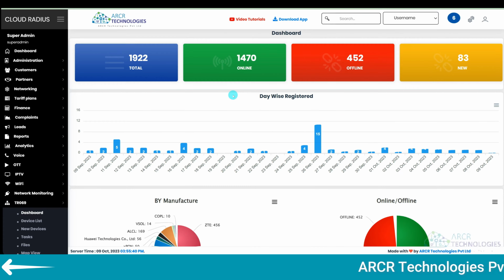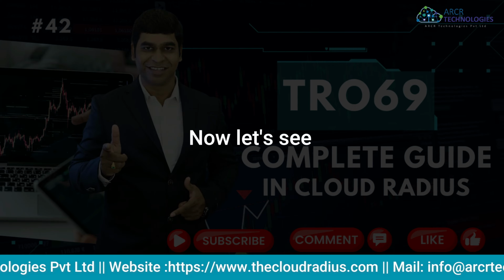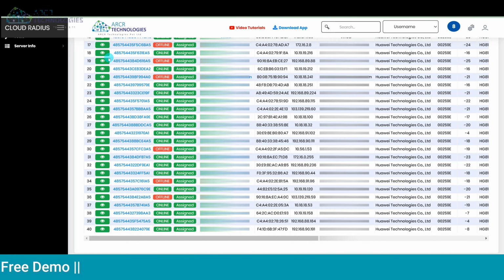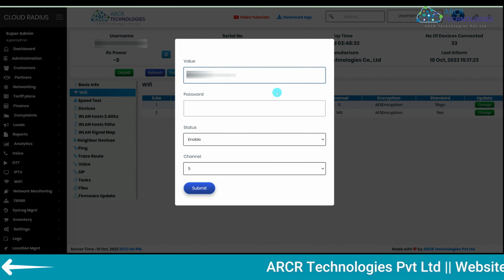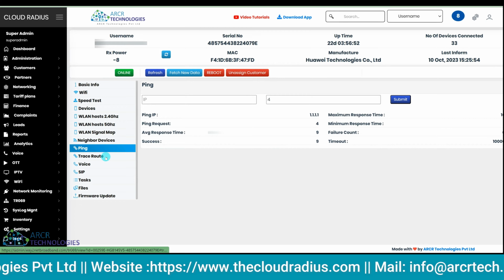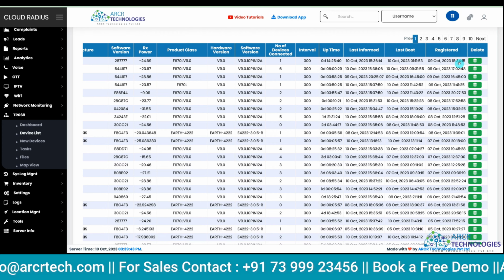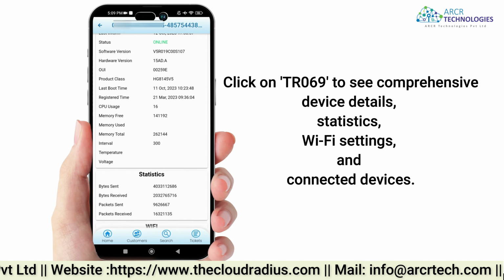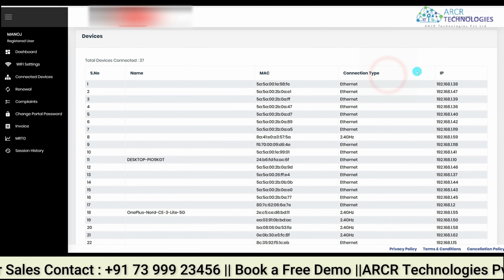ARCR Technologies Pvt Ltd || TR069 COMPLETE GUIDE IN ONERADIUS || Tutorial No #42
Welcome to ARCR Technologies Pvt Ltd! In this tutorial (#42), we provide a complete guide on TR-069 in OneRADIUS. Whether you're a beginner or an expert, this video will help you understand the configuration, implementation, and management of TR-069 in a cloud-based environment.

🔹 What You’ll Learn in This Video:
✅ Overview of TR-069 Protocol
✅ How TR-069 Works in OneRADIUS
✅ Step-by-Step Configuration Guide
✅ Best Practices for Remote Device Management

TR069 COMPLETE GUIDE IN ONERADIUS
00:00 - 01:34 - Intro
01:35 - 04:13 -  Step 1-TR069 overview in OneRADIUS
04:14 - 06:00 -  Step 2-TR069 Configuration
06:01 - 13:56 - Step 3-TR069 Features and filters
13:57 - 16:06 - step 4-TR069 in admin app
16:07 - 17:45 - Step 5-TR069 in user portal
17:46 - 18:42 - Step 6-TR069 in user app
18:43 - 19:10 - Extro